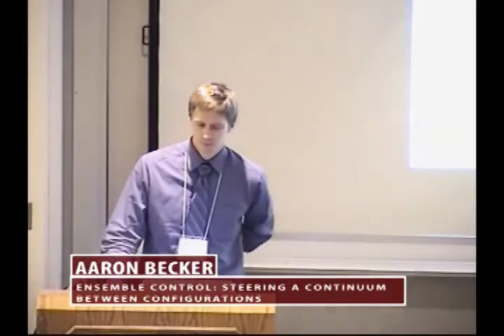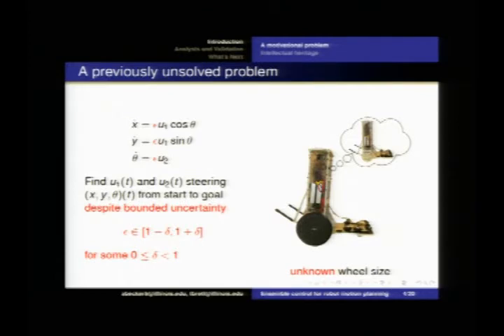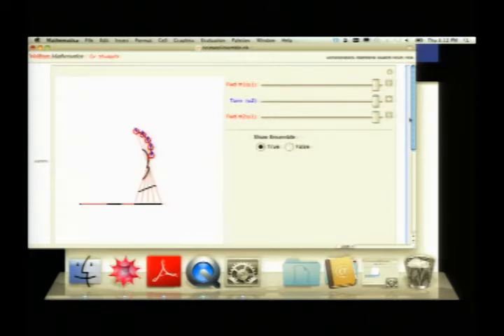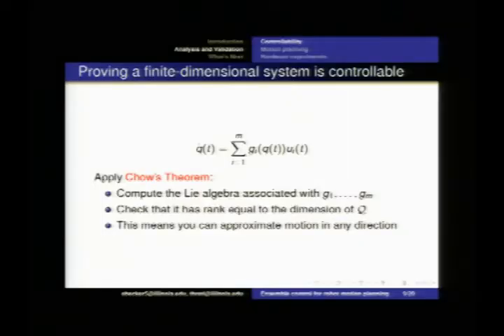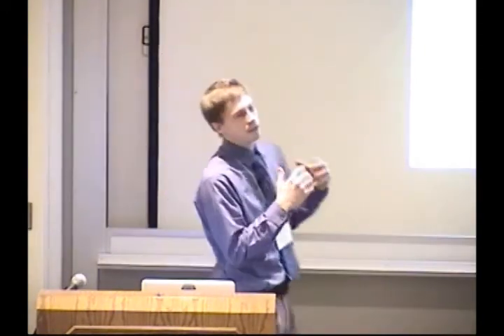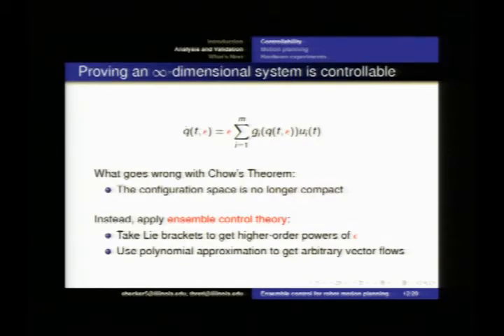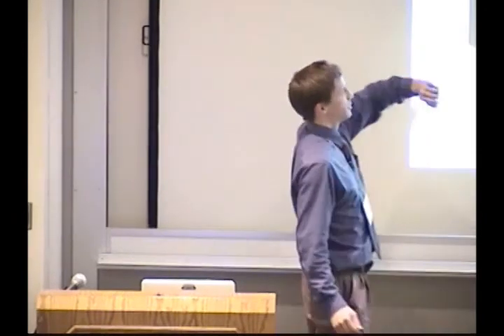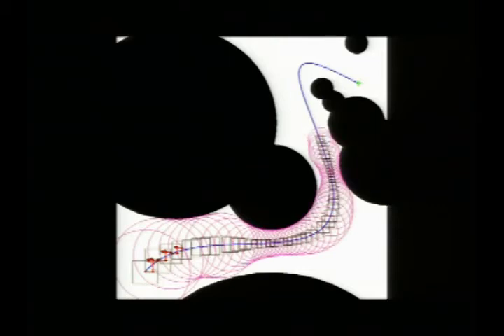Student Conference 2011 -- Aaron Becker